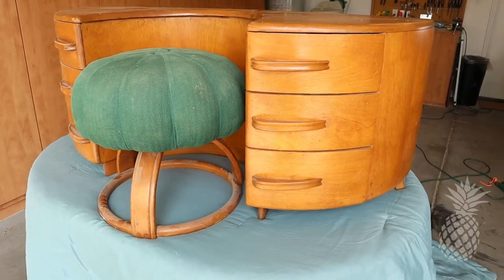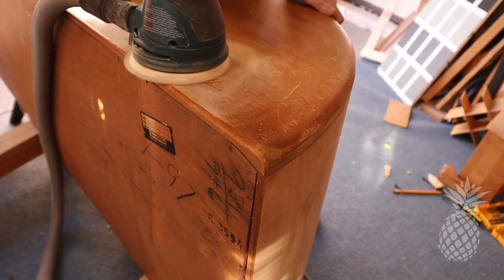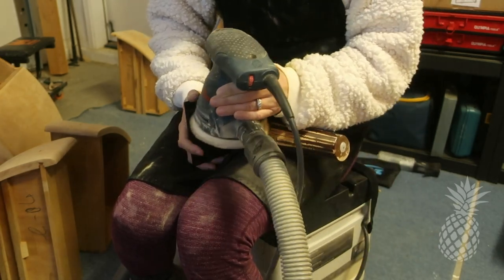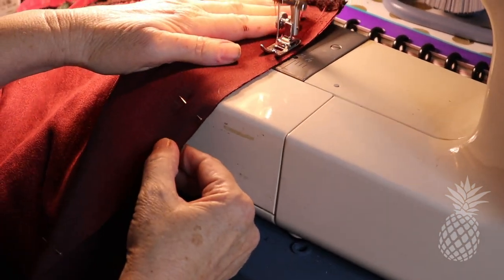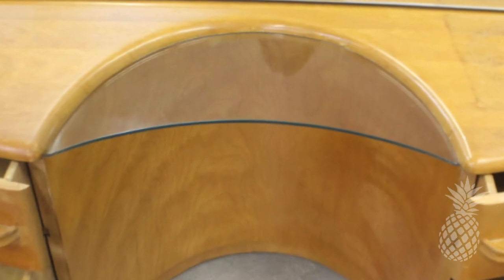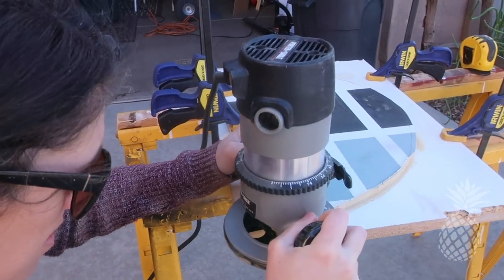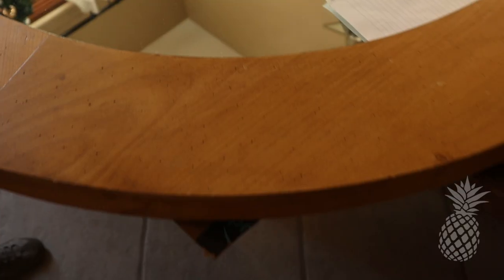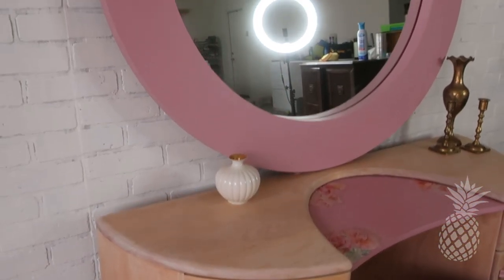Painting VS Restoring Vintage Furniture / Modern Vanity Makeover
Which is better? Painting vs restoring vintage furniture? We (Dani and Sherry) believe we can improve this vintage Heywood Wakefield piece of furniture by painting some of it, restoring part of it and adding some new features to make it more modern and practical.

We invite you to watch this video and let us know if we were able to honor the history, character and beauty of this vanity with our furniture flip.

***PRODUCTS for THIS FLIP:
PAINT: Fusion Mineral Paint in Rose Water - Phoenix retailer - Say Yes to the Dresser
Modern Masters Dead Flat Varnish (Amazon)
Orbital Sandpaper (Amazon)
Festool Dust Extractor (Amazon)
Electric Nailer/Stapler (Amazon)
DECOUPAGE PAPER “Coral” (Amazon)

Other products and tools we use for all our flips:
Howard's Feed 'N Wax (Amazon)
BIN Shellac Primer (Amazon)
Roto-Bit Cordless Screwdriver (Amazon)
Mohawk Fil Sticks (Amazon)
Cricut Machine (Amazon)
Spray Tent (Amazon)
Fuji Paint Sprayer (Amazon)
Bondo (Amazon)
Varathane Polyurethane (Amazon)
Minwax One Coat Polyurethane (Amazon)
Staining Sponge Pads (Amazon)
Kreg Jig Pocketholer (Amazon)
Dust Mask (Amazon)
Orbital Sandpaper (Amazon)
Cabinet Knob Installation Template Guide (Amazon)
Elmer’s Natural Plastic Wood Filler (Amazon)
Frog Tape (Amazon)
Wen Rolling Mechanic Seat (Amazon)
Electric Nailer/Stapler (Amazon)
Lightweight Spackle (Amazon)
5 - in - 1 TOOL (Amazon)
Chisels (Amazon)
Jigsaw (Amazon)
Dixie Belle Gold Gilding Wax (Amazon)
Modern Masters Gold Metallic Paint (Amazon)
Bosch Orbital Sander (Amazon)
Ryobi Multi Tool (Amazon)
Minwax Wipe On Poly (Amazon)
Veneer Edge Banding (Amazon)
Minwax Gel STAIN in Hickory (Amazon)
Restor-A-Finish, Mahogany (Amazon)
Gold Leaf Paint (Amazon)
ZIBRA Paint Brushes - "Palm Pro" (Amazon)

Camera and Lighting Equipment for our videos:
Canon EOS m50 (Amazon)
Rode Microphone (Amazon)
Ring Light (Amazon)
Mic stand with boom (Amazon)